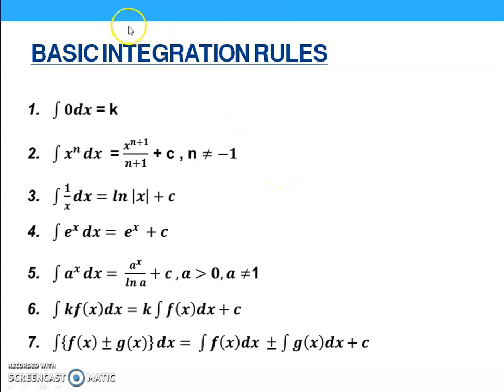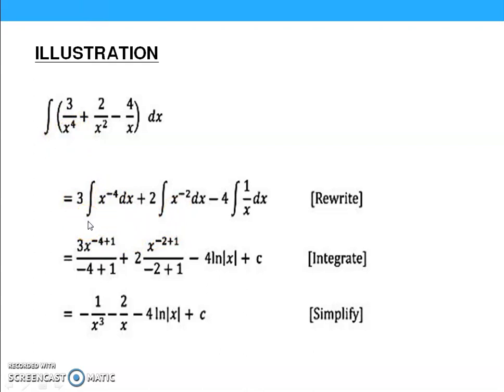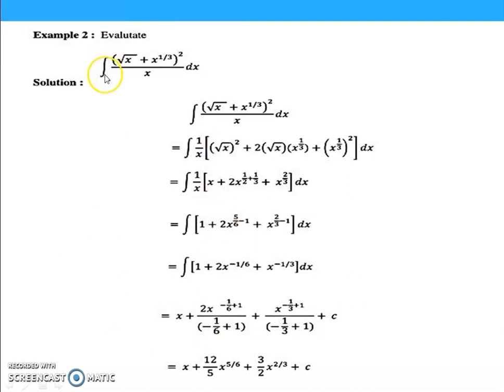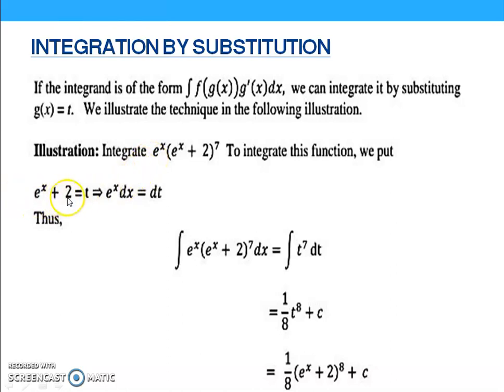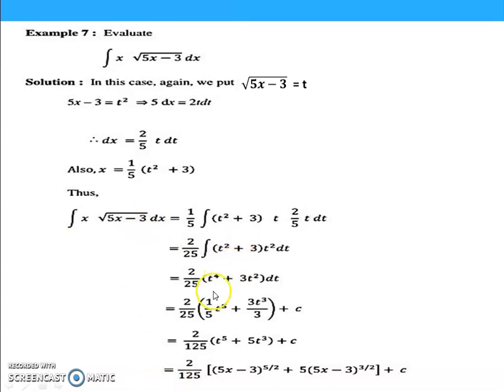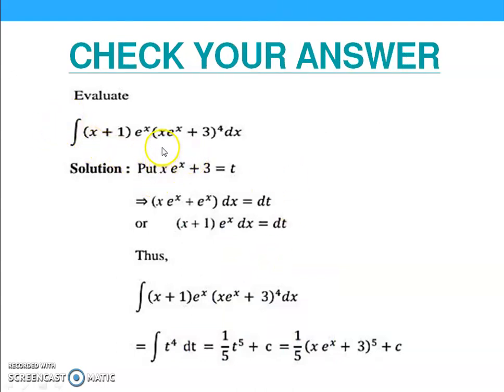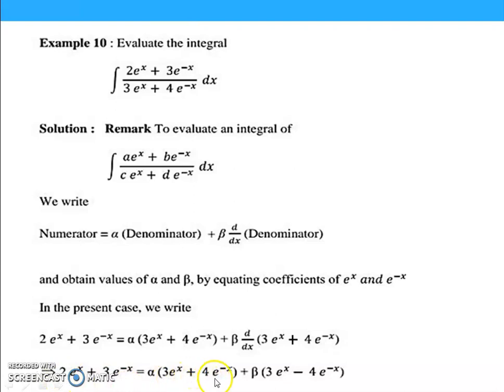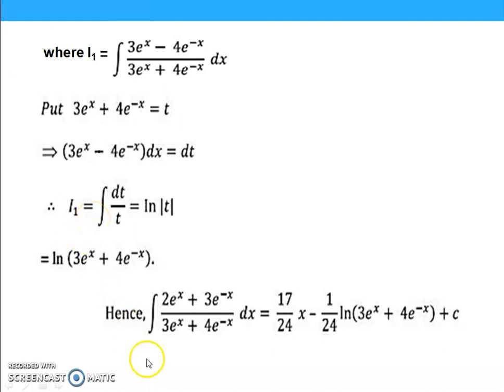Integration (Part 1)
0:00 Introduction
1:16 Basic integration rules
4:14 Integration by substitution
6:20 Reflection Spot
7:27 Special case of integration by substitution

The content of this video have been prepared by using the study material available on eGyanKosh- a National Digital Repository The content on eGyanKosh is licensed under the Creative Commons Attribution 4.0 International License.